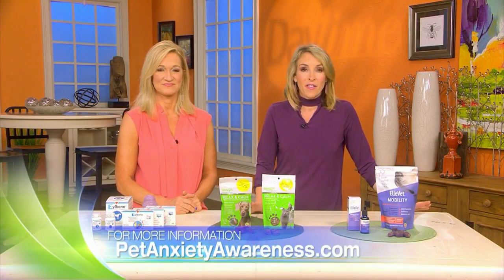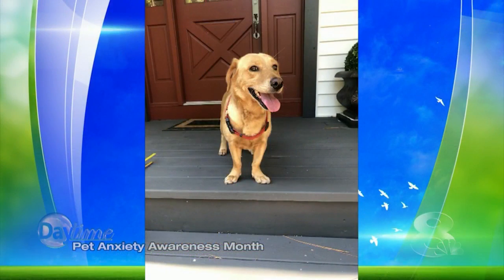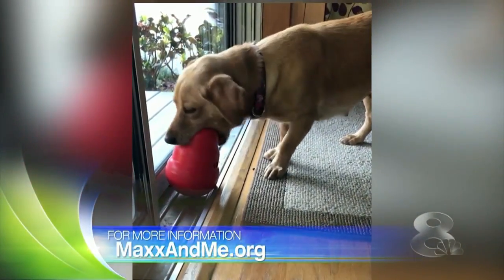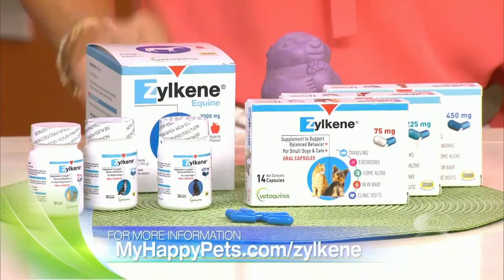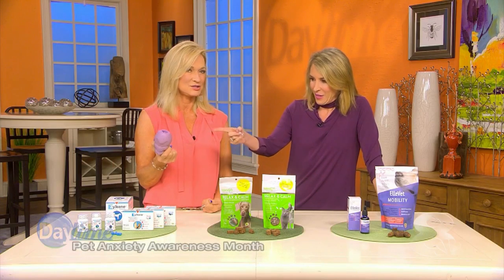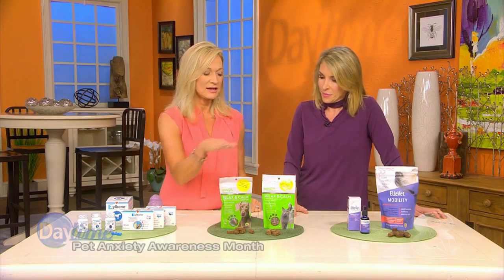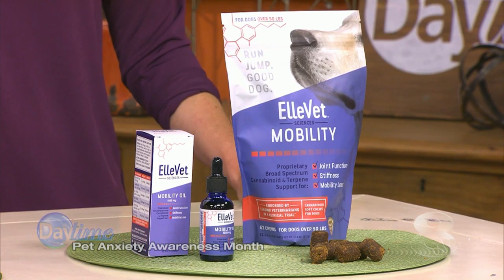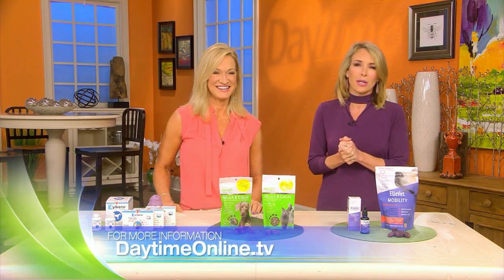Tips to Help an Anxious Pet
Did you know that 50% of pets suffer from fear, anxiety, and stress? To honor Pet Anxiety Awareness (PAAW) Month in June, I visited the Daytime TV set to share some of my favorite all-natural calming solutions for pets from Zylkene, Tomlyn, and ElleVet.